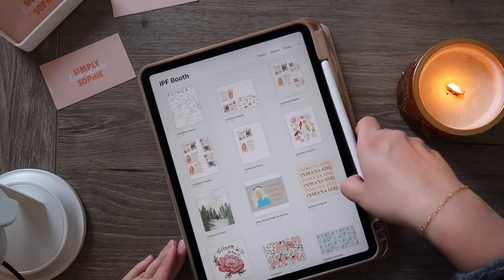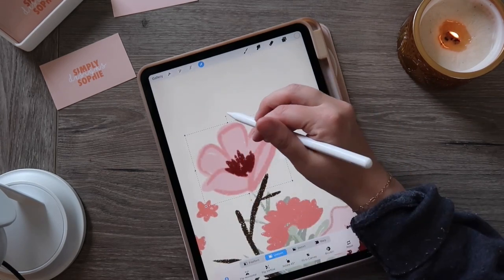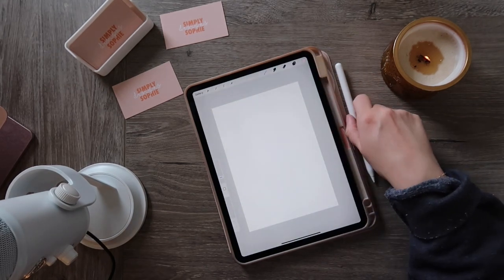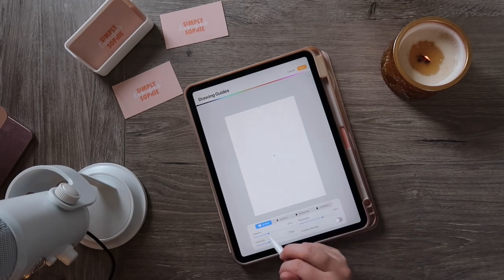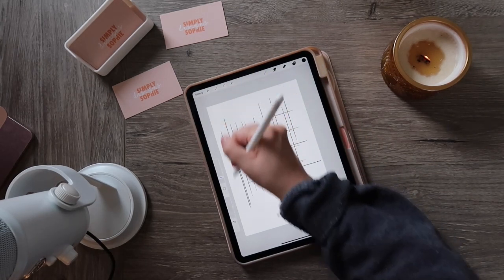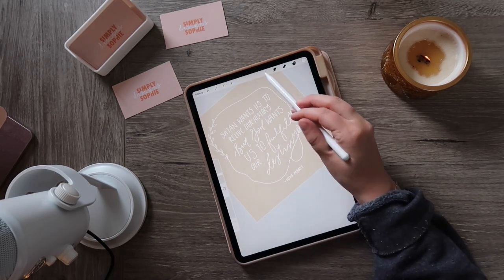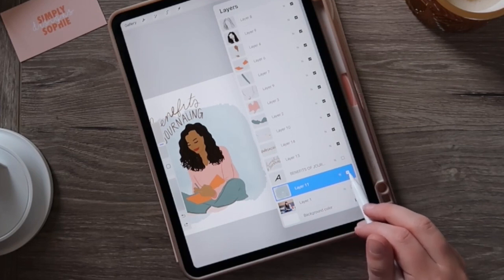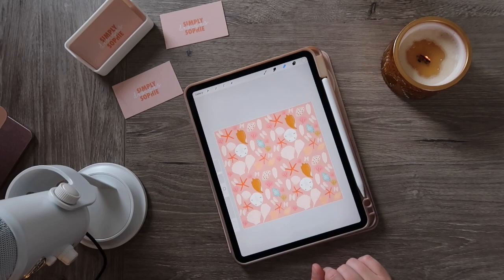FREE PROCREATE CLASS // the tips + tricks I use as every day as a full time digital artist🎨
I’m so glad you’re here! Have more procreate questions? Leave them in the comments below!

PROCREATE DETAILS
Real Watercolor Procreate Brushes

Let’s Chat!